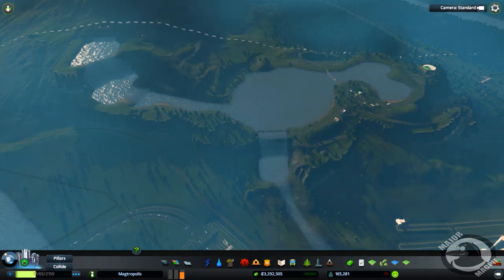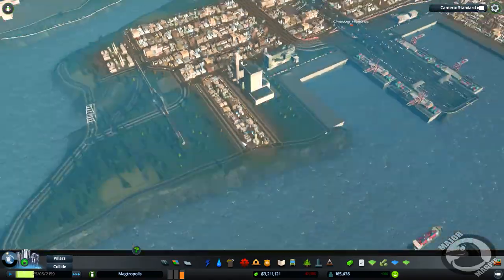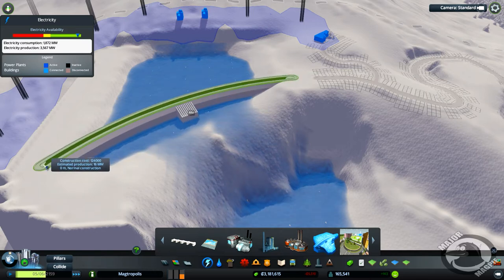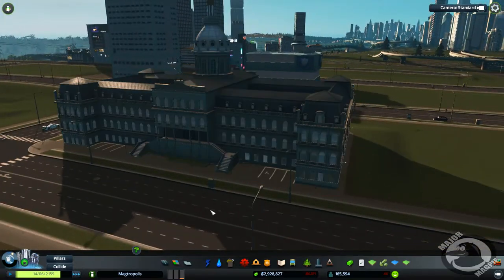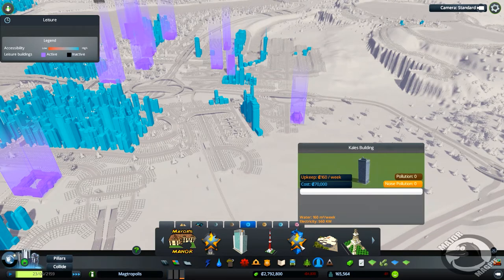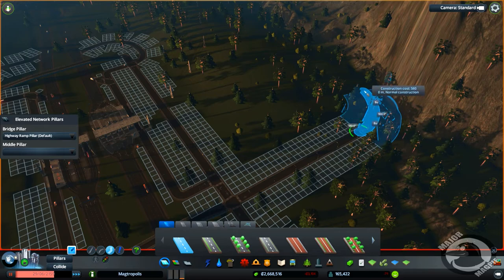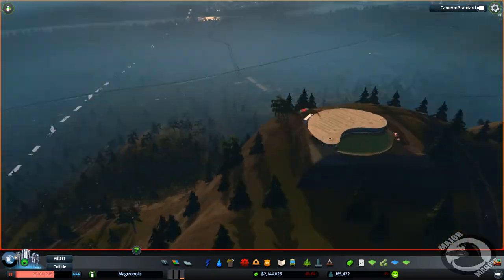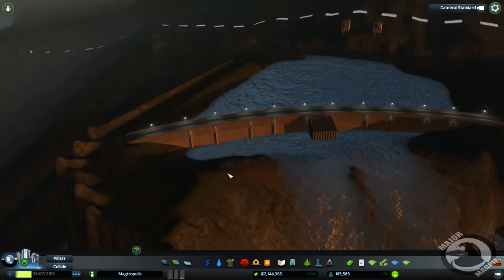Cities Skylines Ep 109 - Magtropolis Dam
We are unveiling our latest creation in this episode but does it work? We also do a bit more zoning for industry adding another mammoth of a factory to the industrial zone. We construct some unique buildings in the form of the Millennium tower, Oppression Office and Pohjola Building and a few more. But the pinnacle has to be our latest dam creation!!